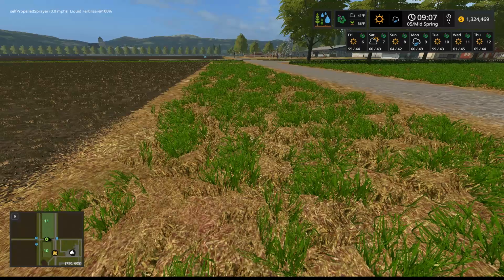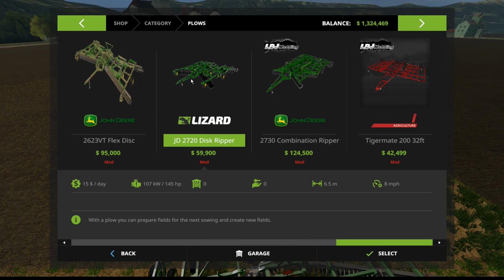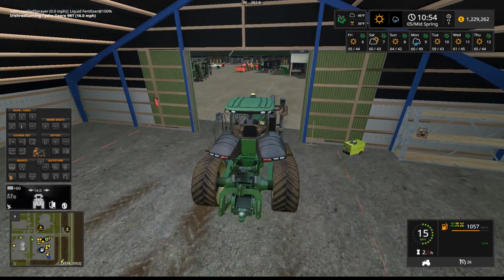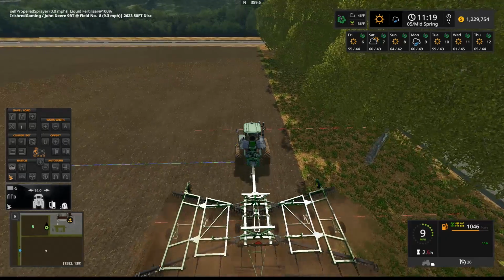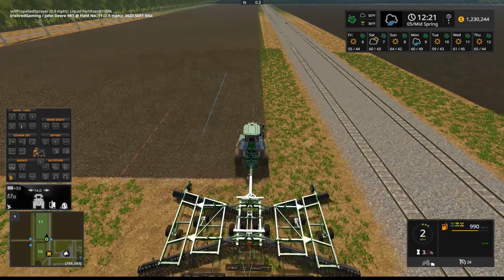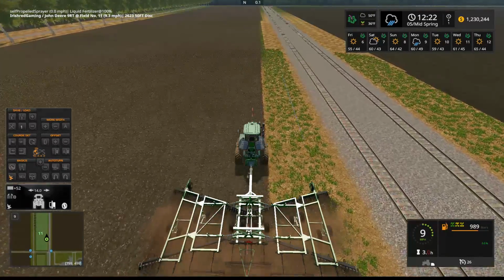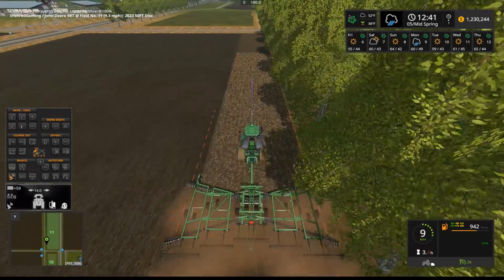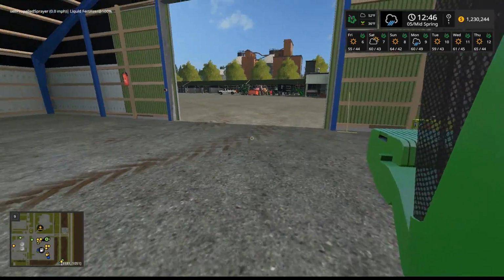An Intimate Plow - Farming Simulator 17 E5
We get our fields ready for the spring planting season and run into some equipment issues.

Intro music created by "Teknoaxe", called "Android Aware Remastered" listen to it here:

Outro music created by "Teknoaxe", called "Proof of Concept" listen to it here: